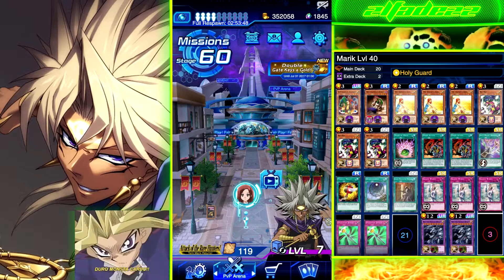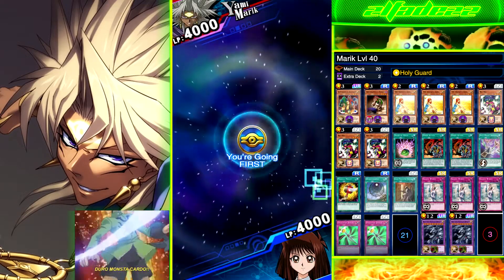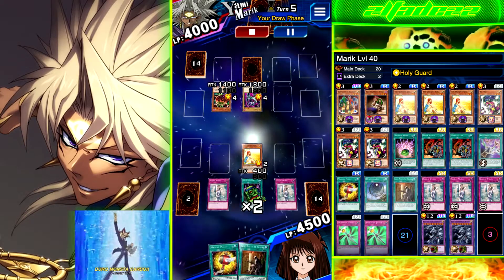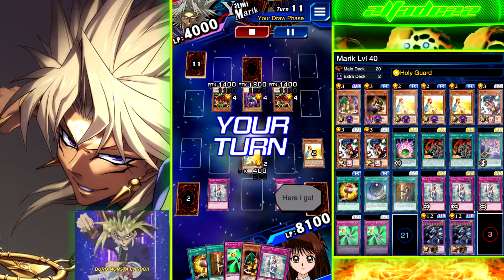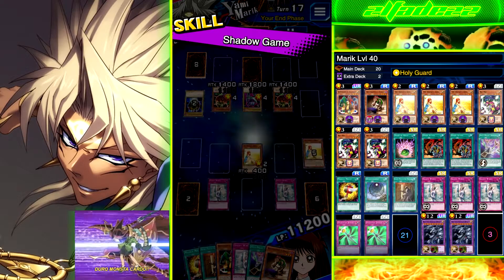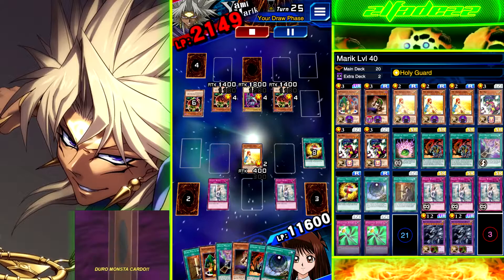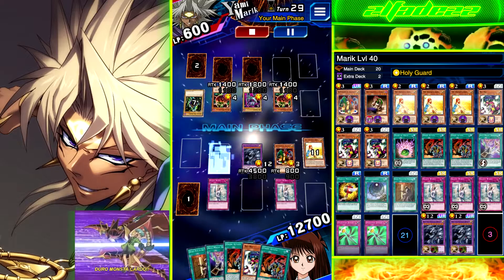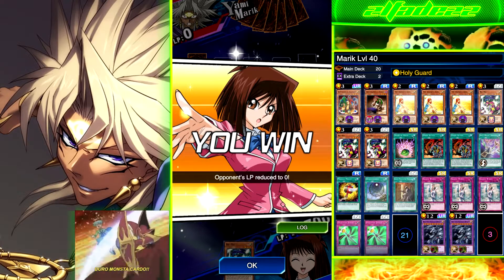HOW TO CHEAPLY FARM YAMI MARIK LVL 40 FOR 7000+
This event seems like a piece of cake...but then again, after that Yami Bakura event, it feels as though I can take on anything in Duel Links! Hope you all are having a fantastic day!!